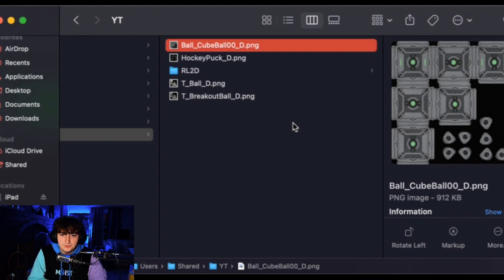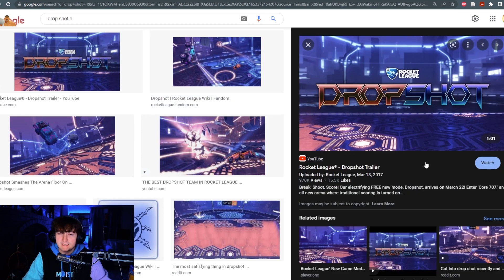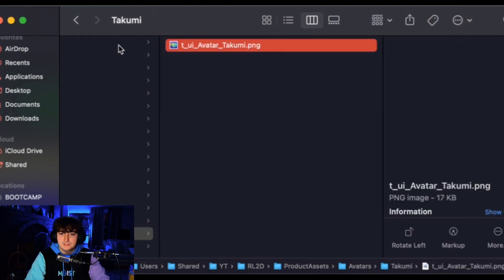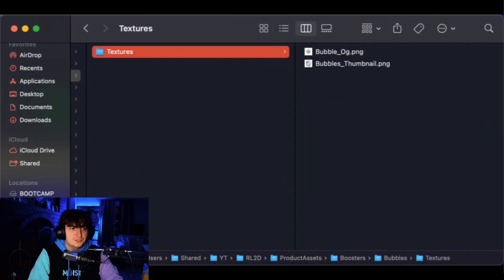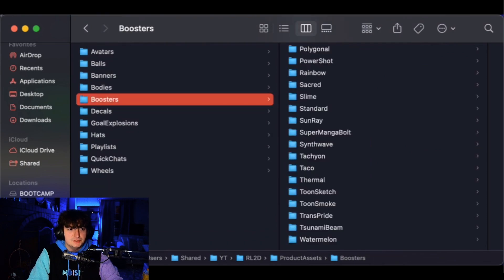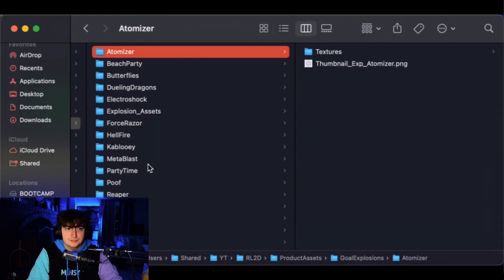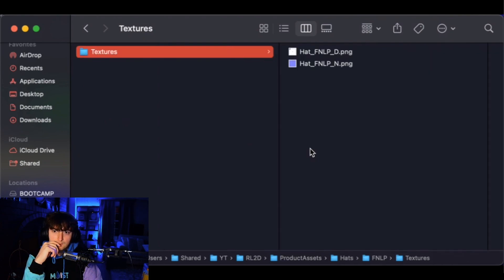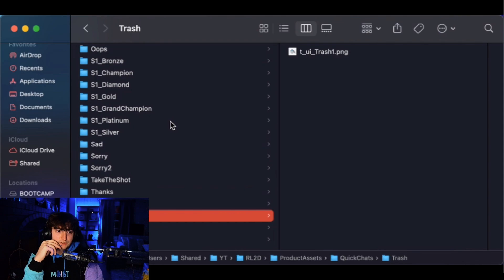*NEW* SIDESWIPE SEASON 4 LEAKS | Dropshot, Snowday, Cube, New Emotes + MORE